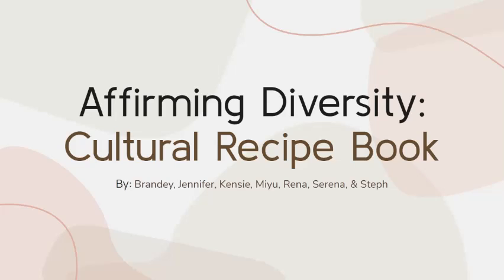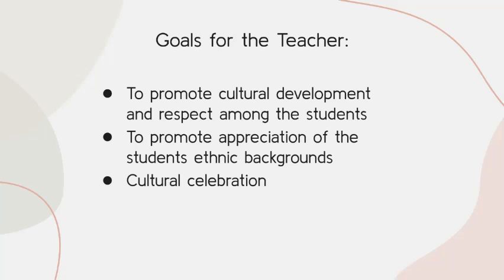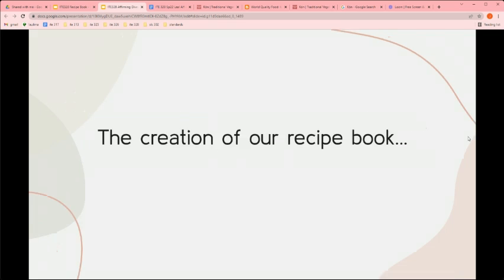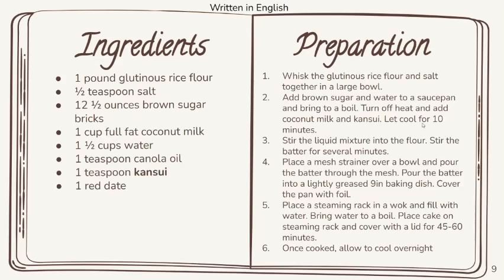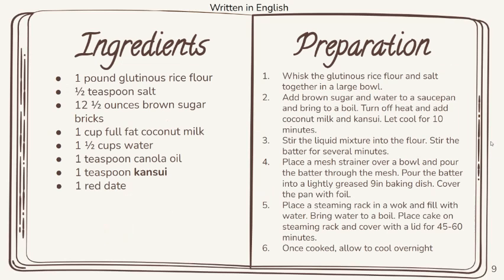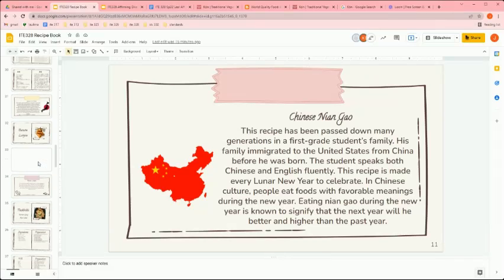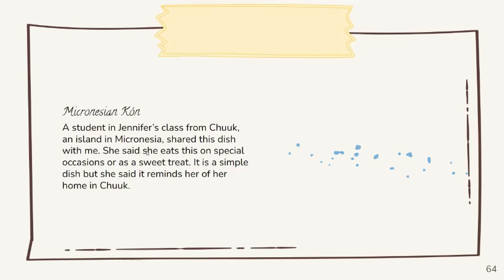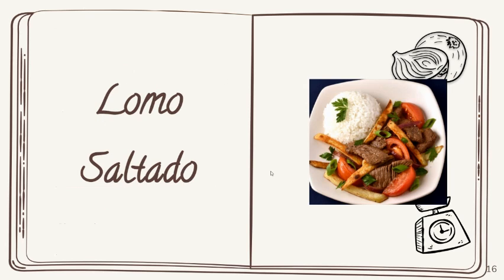Learning in the Context of Culture with a Culturally Diverse Recipe Book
University of Hawaii at Manoa
Group members: Brandey, Jennifer, Kensie, Miyu, Rena, Serena, & Steph
CRT#3: Learning Within the Context of Culture